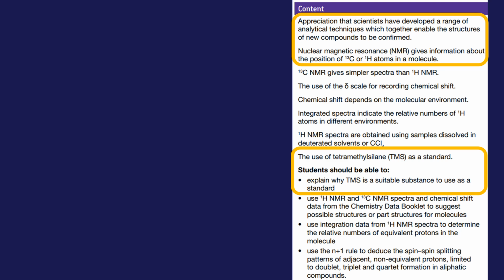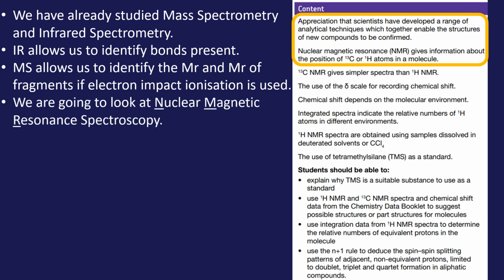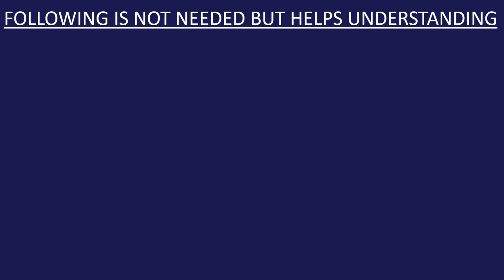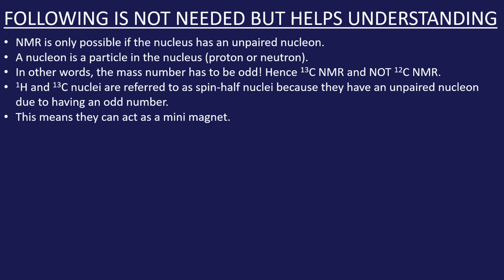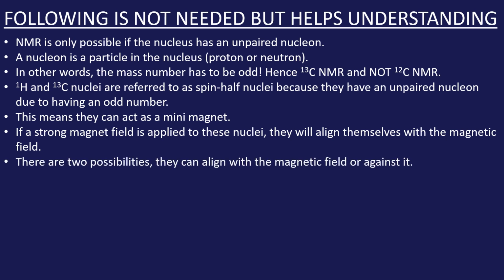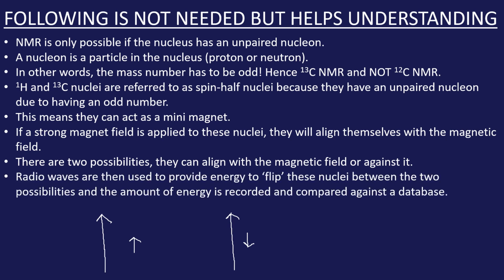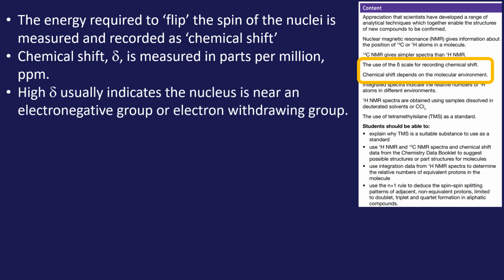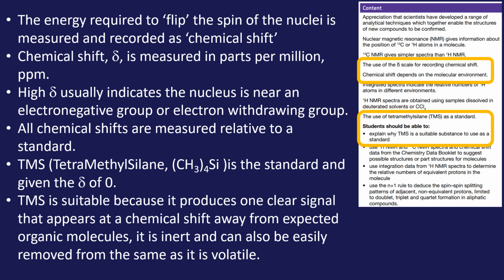NMR Introduction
Introduction to NMR suitable for A level Chemistry AQA OCRA OCRB and Edexcel